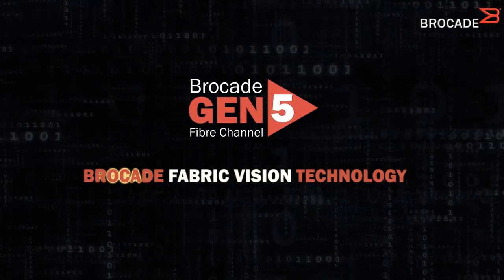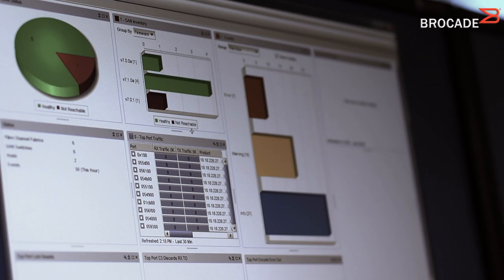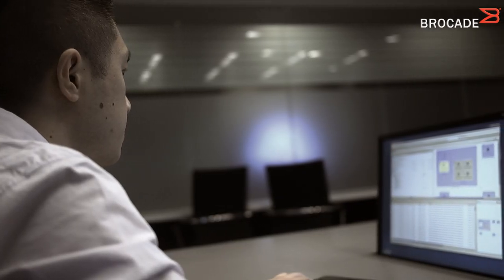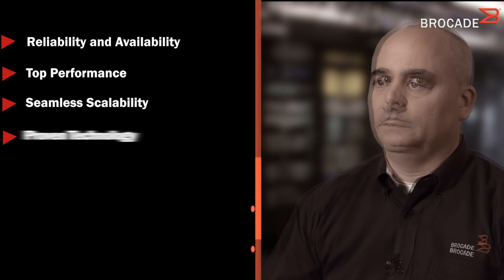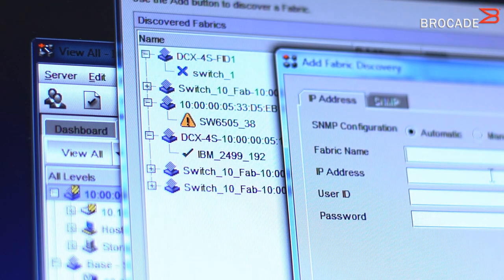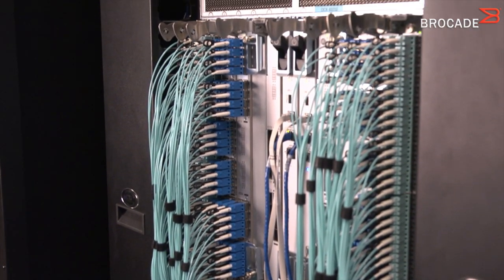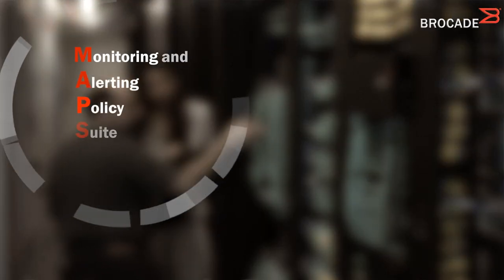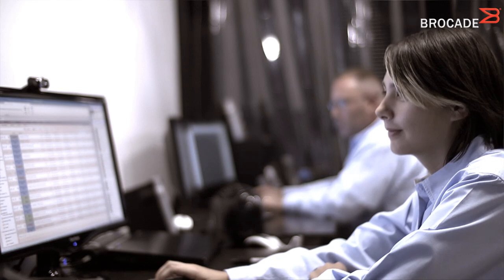Brocade Delivers Industry's Most Advanced SAN Management Solution-Fabric Vision Technology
Brocade's Jack Rondoni, VP of Data Center Storage and Solutions, talks about Fabric Vision technology, and how it can dramatically reduce operating costs, while optimizing SAN performance and availability.